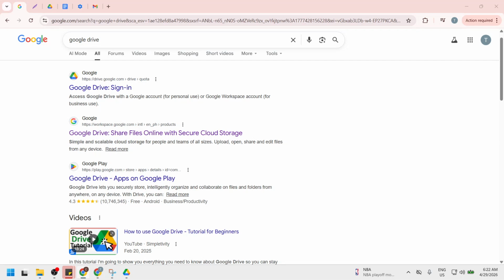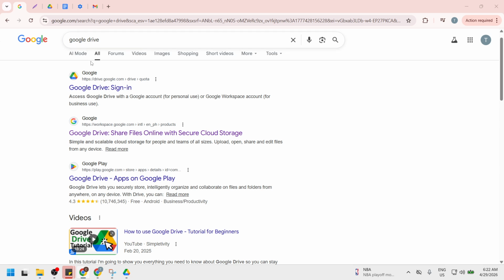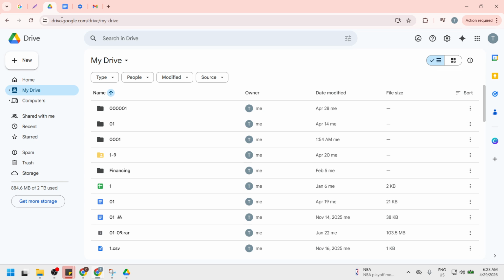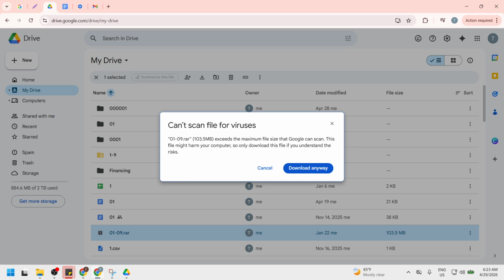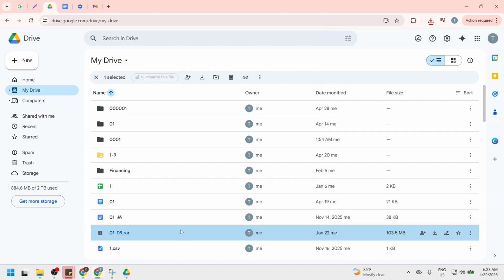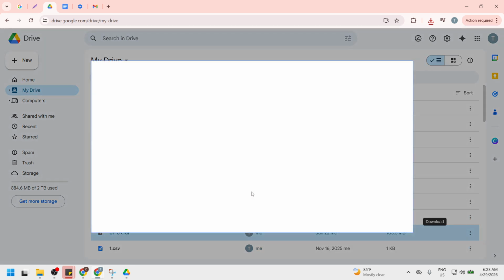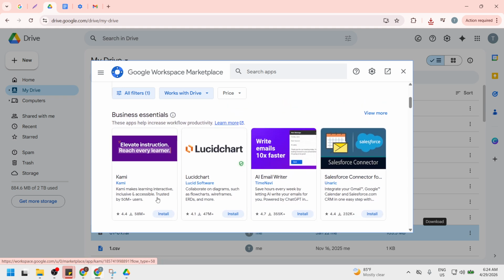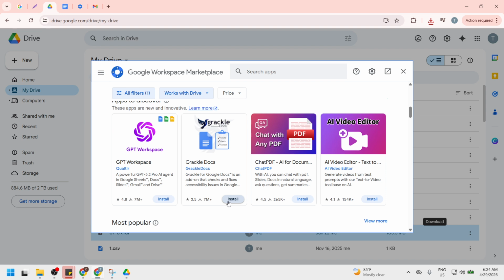How to Fix Google Drive File Not Supported [2026 Full Guide]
How to Fix Google Drive File Not Supported

In this video, we help you resolve the "File Not Supported" error in Google Drive, which occurs when the platform is unable to generate a preview or open a specific file format. Addressing these compatibility roadblocks is essential for ensuring you can view, edit, and collaborate on diverse media types and proprietary documents directly within your cloud workspace.

We emphasize the importance of utilizing the "Open with" parameter to connect third-party applications or Google Workspace alternatives that can interpret the specific file extension. By reviewing your browser's extension configurations and identifying when a local download is necessary to access specialized data, we can ensure you bypass these format restrictions effectively, allowing for a more versatile and uninterrupted workflow within the Google ecosystem.

Technical Specs:
Software: Google Drive; Feature: Troubleshooting & File Compatibility.